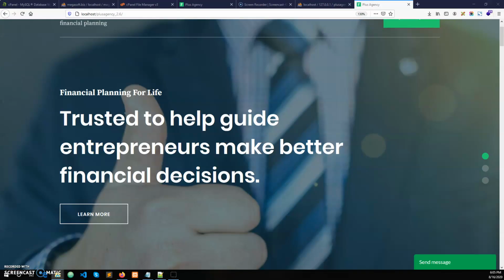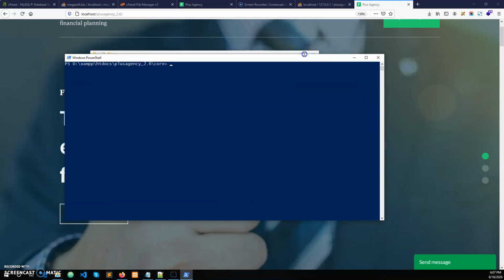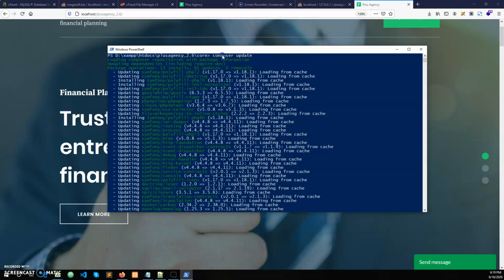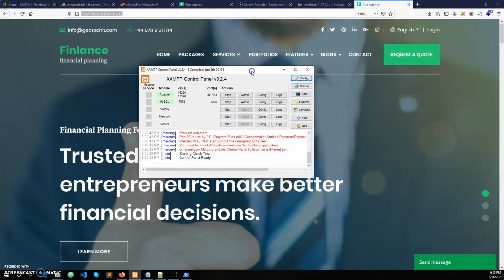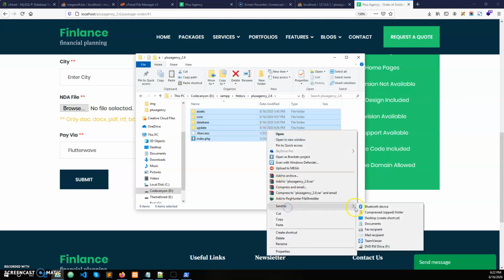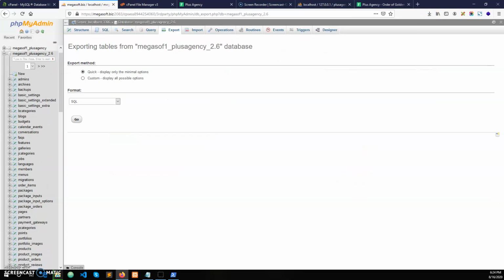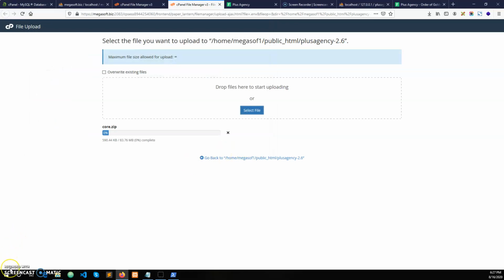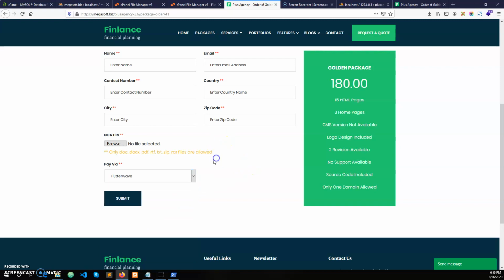How to update to PlusAgency 2.7 | Part - 2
The updating procedure has 2 parts
Part - 1# Install files to localhost from live server
Part - 2# Update the site in localhost & upload updated files back to live server.